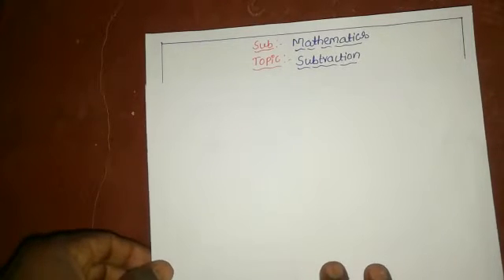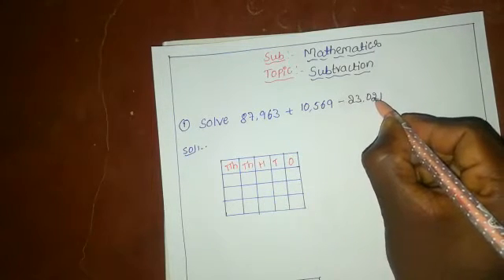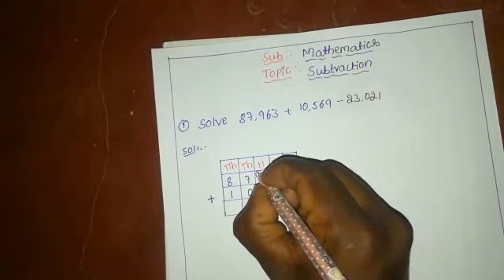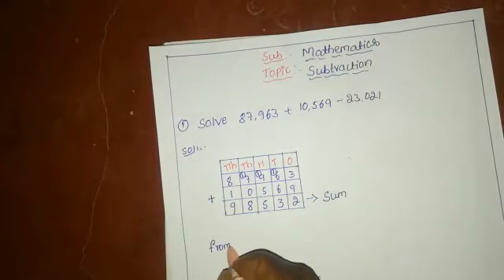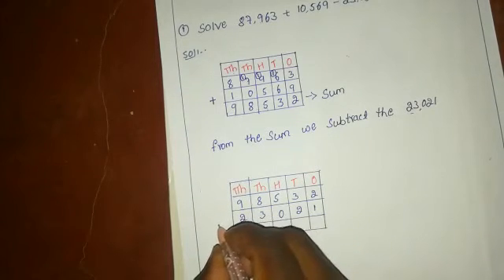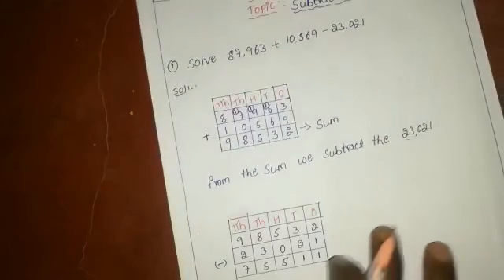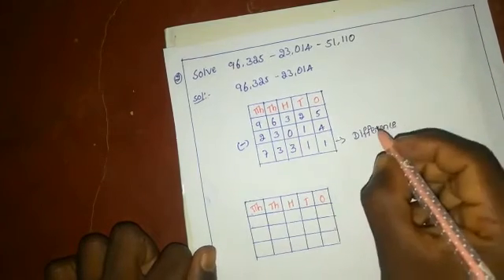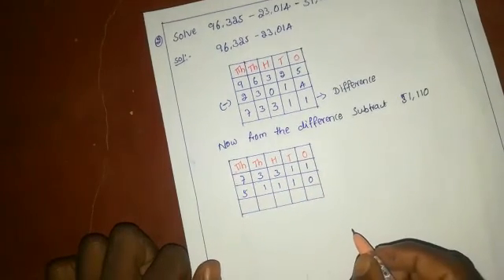Grade 4 Maths:Substraction Part 1